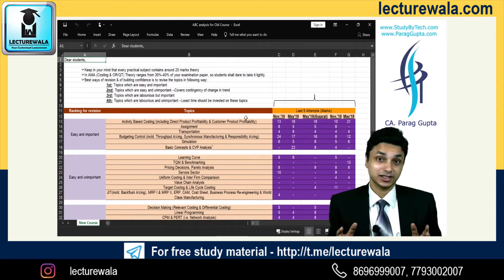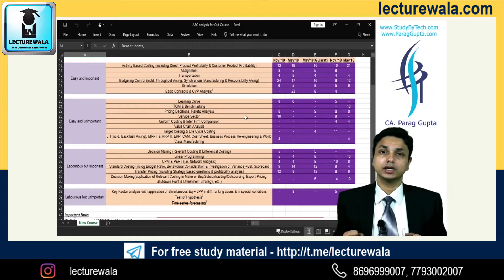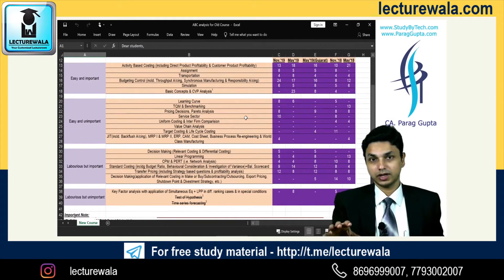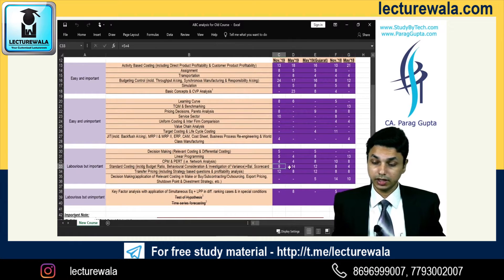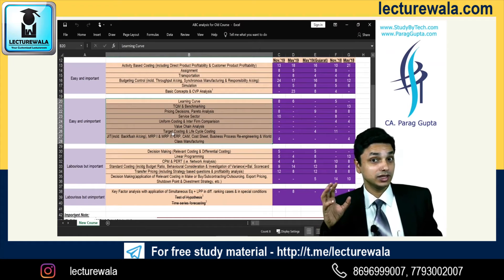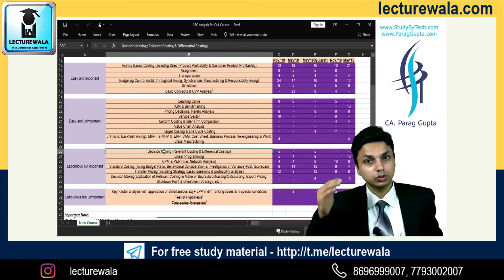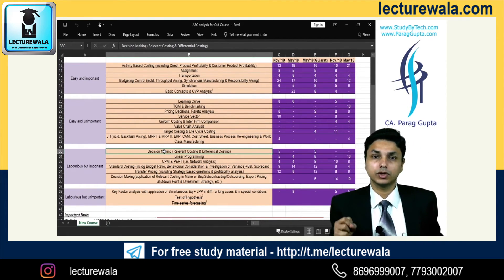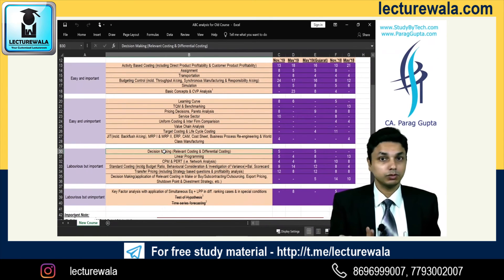ABC Analysis for Nov 20 | CA Final Costing (AMA) Exam Pattern - CA. Parag Gupta